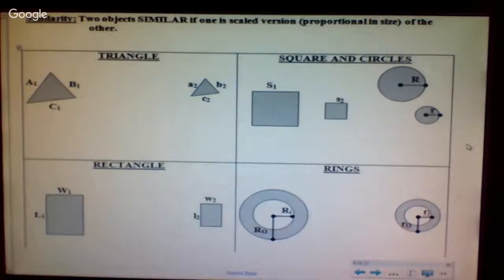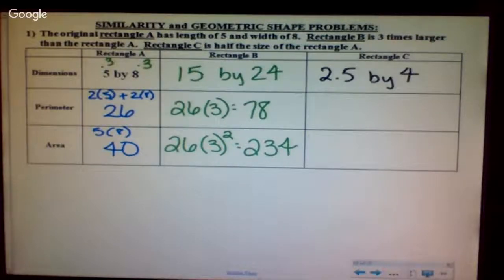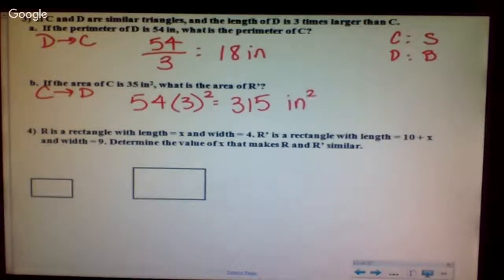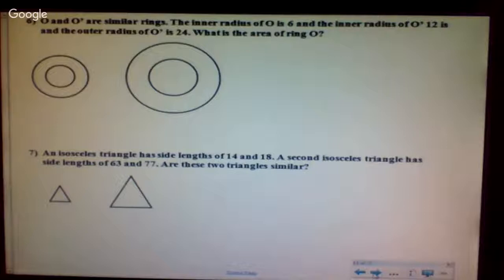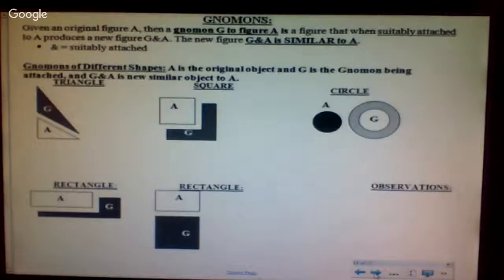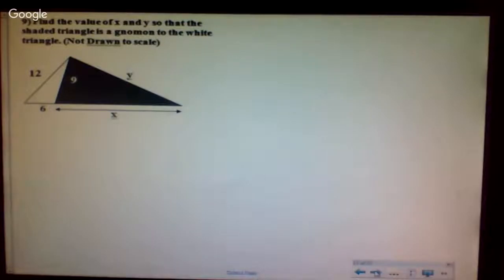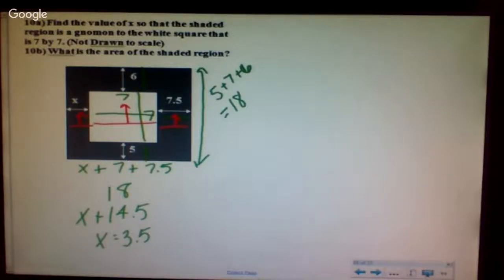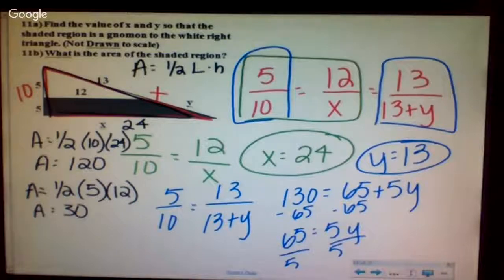4/23 Similarity and Gnomons